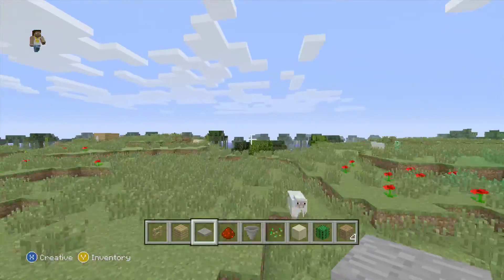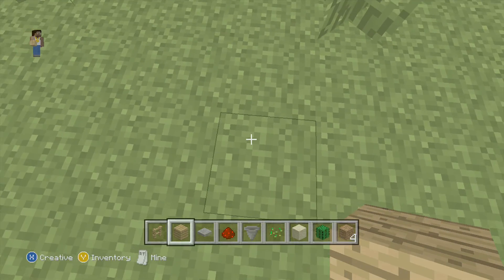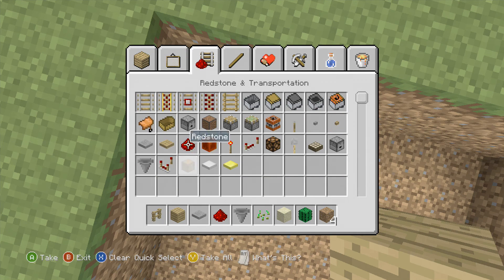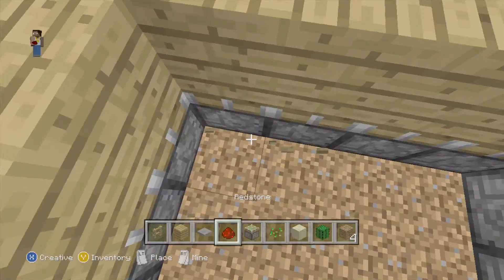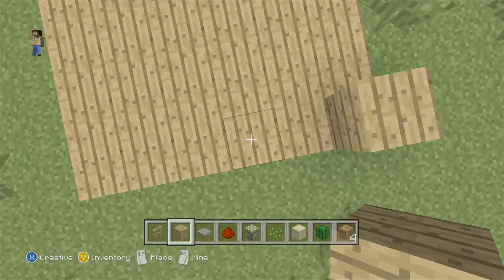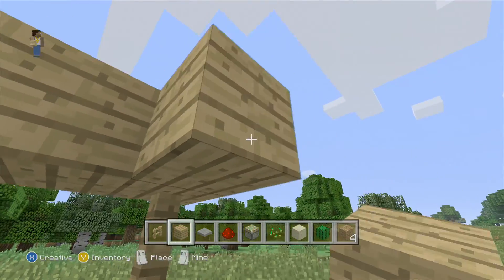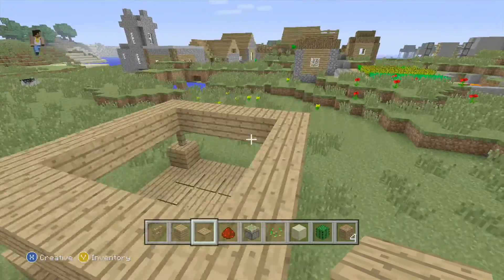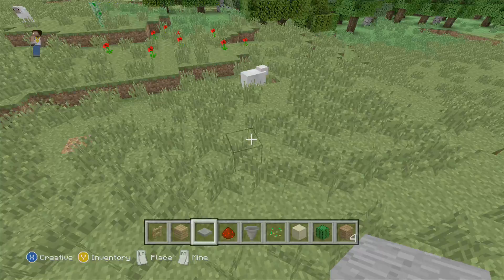HOW TO MAKE A TROLLING/MOB TRAP IN MINECRAFT!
10 LIKES!?